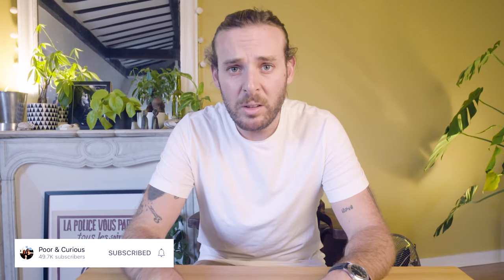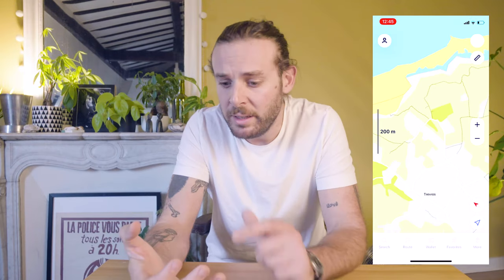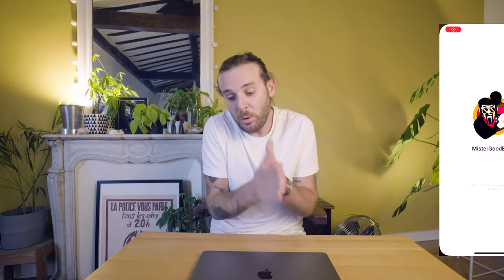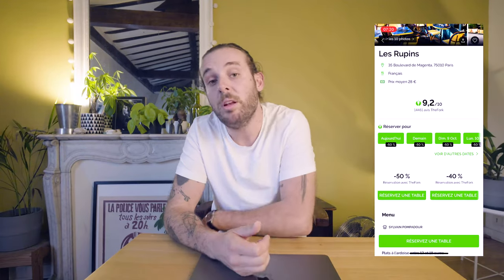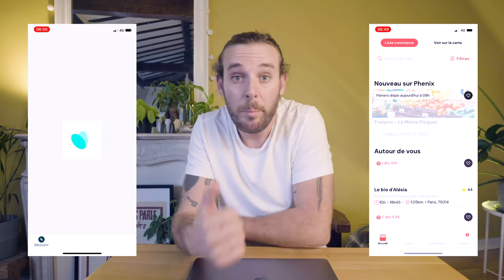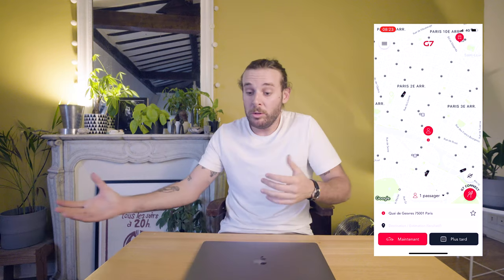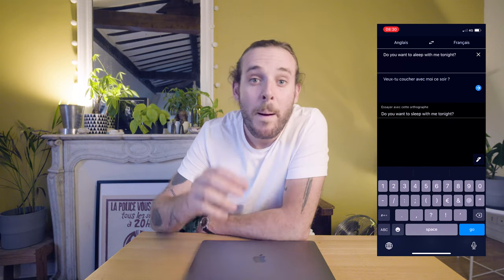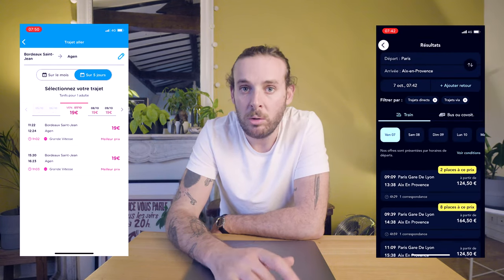14 FREE and BEST Travel Apps You Must Use on Your Trip to Paris and France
Today, we'll show you the 14 free apps you need to use on your trip to Paris France. These apps will make your trip easier and you'll also save some money. All these apps will help you with transportation, finding a great restaurant, saving some money, and planning your trip to Paris. We're using these free travel apps in Paris every single day.

Our best travel apps to use in Paris are:
1. Maps.me
2. Île-de-France Mobilités
3. Tricount
4. Chateau La Pompe
5. Mister Good Beer
6. The Fork
7. Lime
8. Uber
9. The Phenix
10. Too Good to Go
11. G7
12. Google Translate
13. SNCF
14. OuiGo

These are the must have travel apps to use in Paris France. We hope it'll help you to plan your trip without headaches.

We're Kristyna and Romain, the faces behind the Poor & Curious Youtube channel and travel blog. We love to share travel tips and great places to visit on a budget!

We've been traveling on and off since 2018 and have had the best time exploring our beautiful planet!

We're currently at 📍Paris, preparing ourselves for a new adventure! 💞

For the next few months, get ready for excellent content from Paris. We'll be speaking about Paris travel tips, Paris travel mistakes, where to eat in Paris, and things to do in Paris.